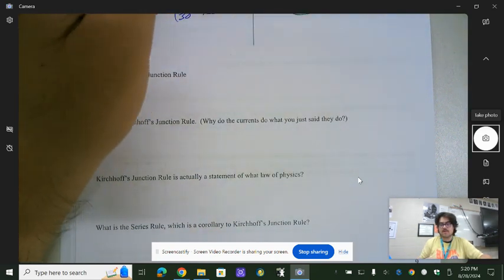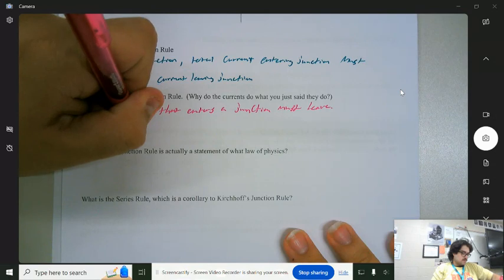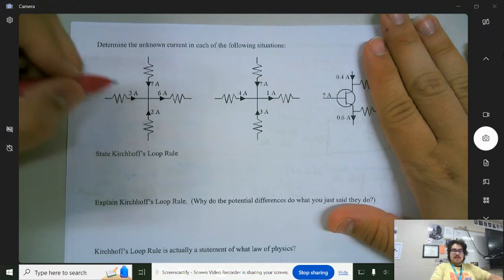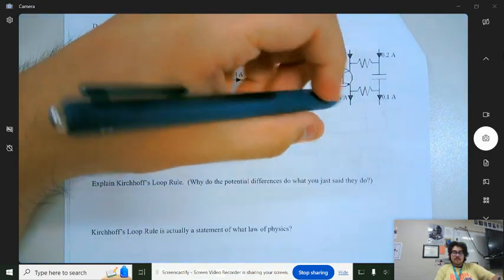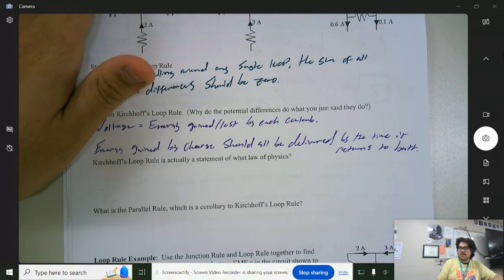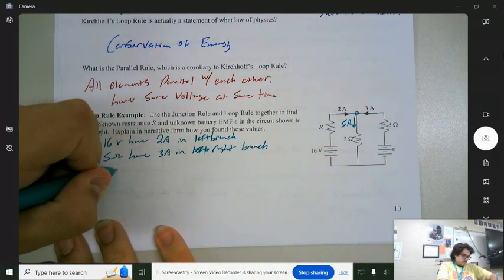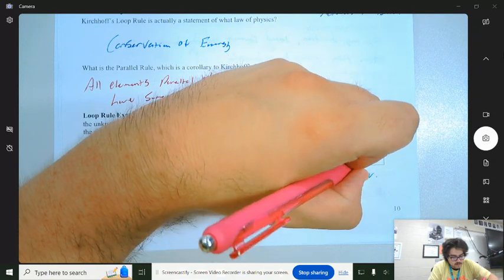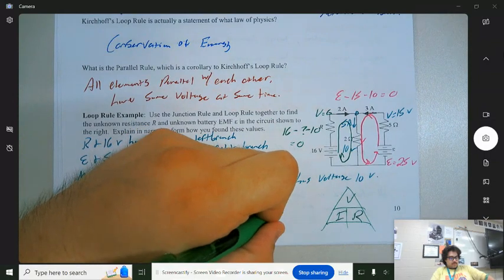C-01-05 Kirchhoff's Laws